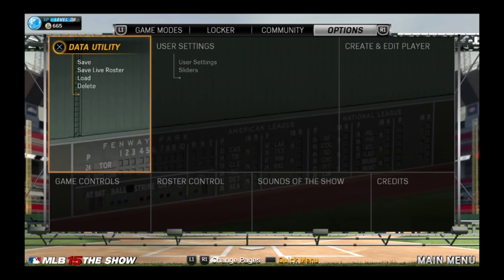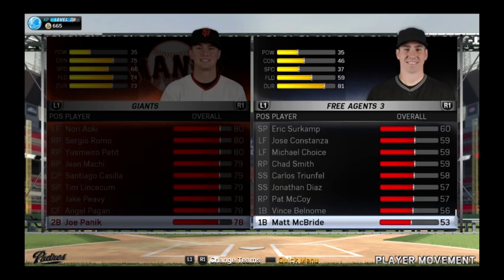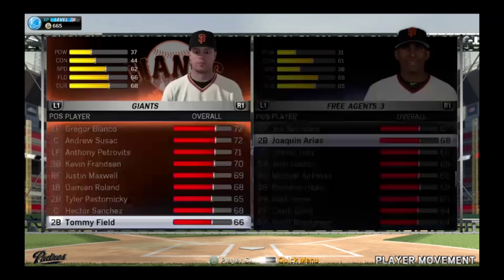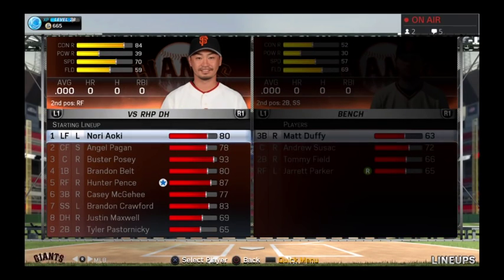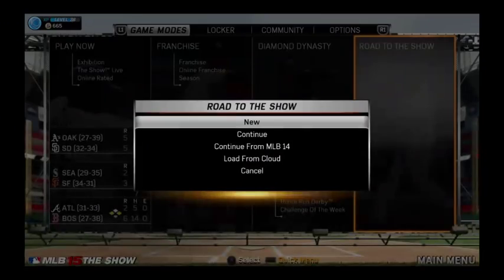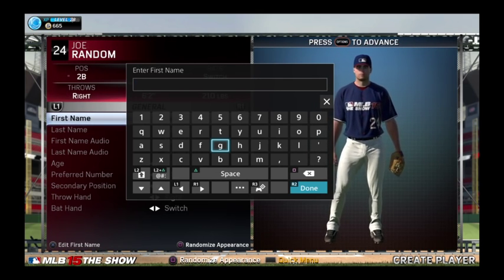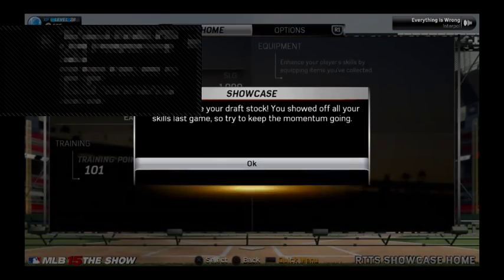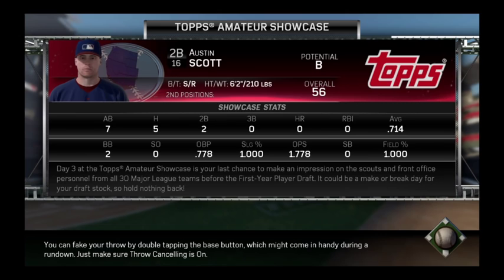How to get to the majors fast on rtts on mlb 15 the show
Hey everyone I have done tutorial video on how to get to the MLB much faster on road to the show in MLB: 15 The Show.Hopefully it helps and if it doesnt please put in the comments section what went wrong. Thank You and enjoy.